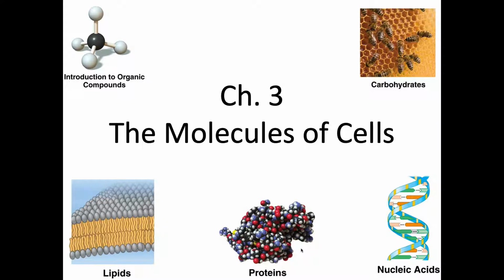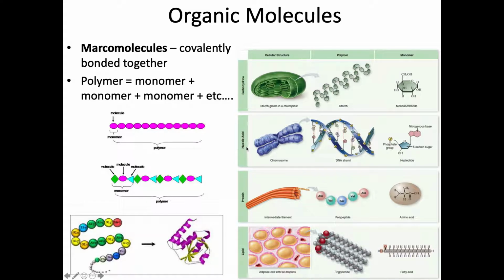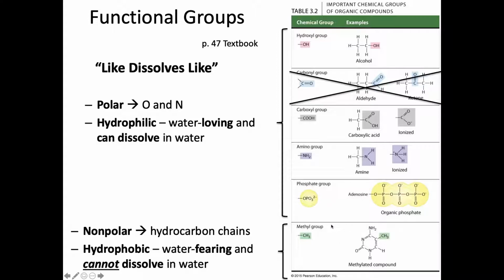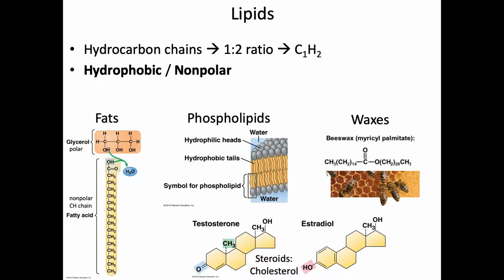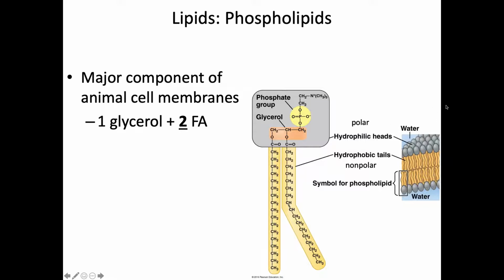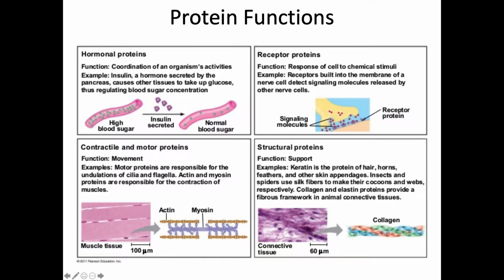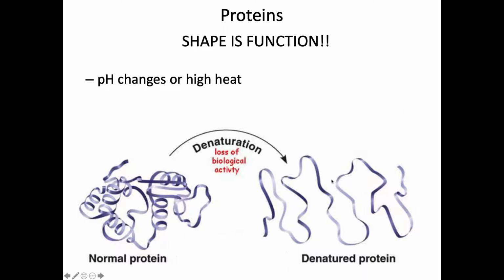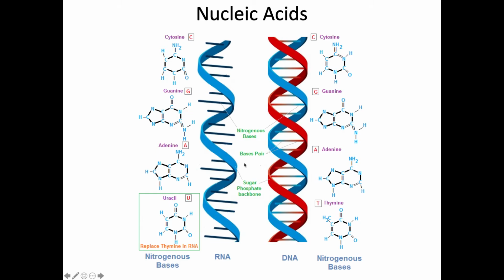Chapter 3 Lecture Video